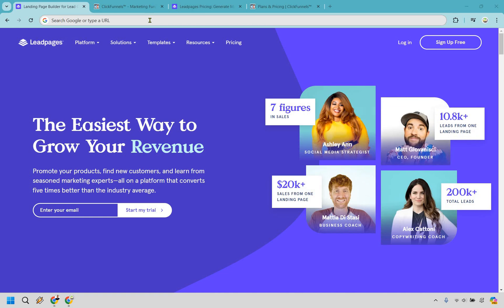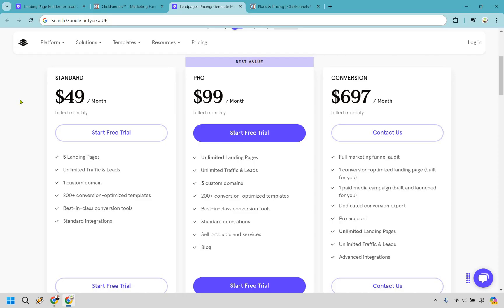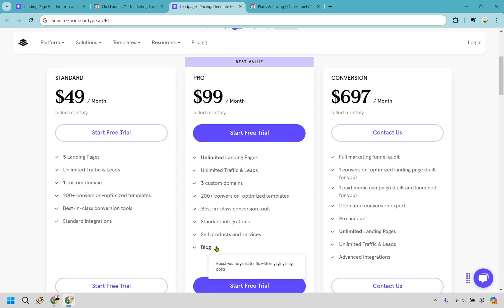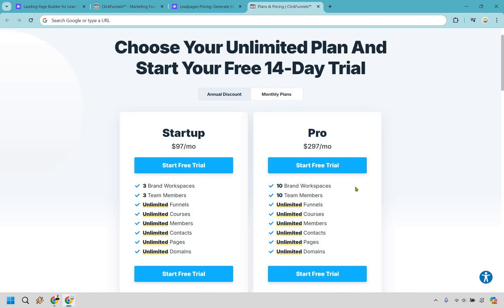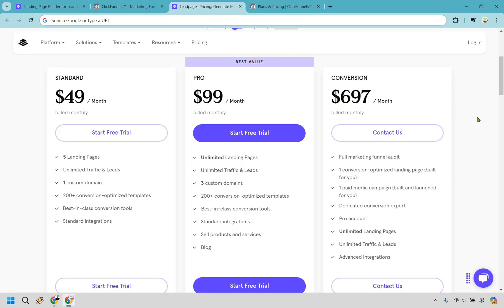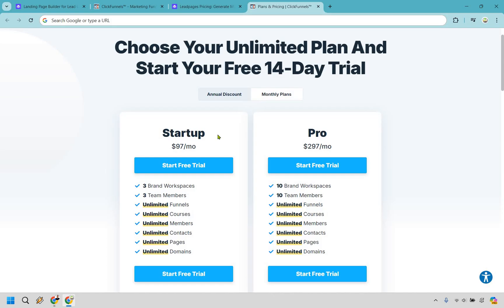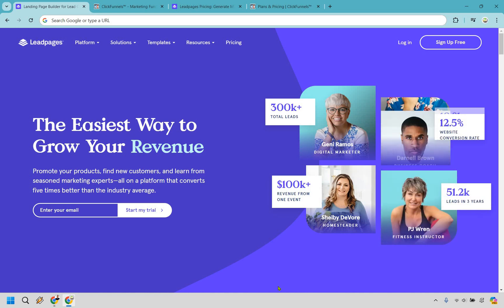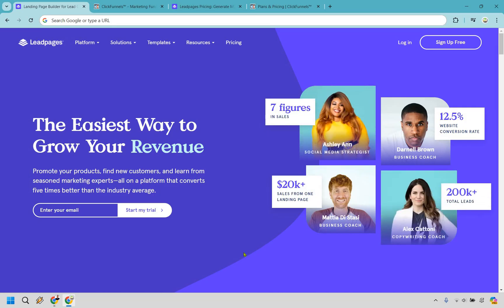ClickFunnels Vs LeadPages 2024 (Leadpages Landing Pages Vs ClickFunnels Sales Funnels)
ClickFunnels Vs Leadpages

👋 Hey there! Thanks for checking out my ClickFunnels Vs LeadPages video. Here's what I'll be covering for you:

🏝️ LeadPages Features – We'll dive into the treasure chest of LeadPages features, exploring how you can use this platform to craft stunning landing pages that convert like a charm. Get ready to discover the hidden gems that make LeadPages a standout choice for many marketers.

🏝️ ClickFunnels 2.0 Features – Next, we’ll set sail towards the newly updated ClickFunnels 2.0, where I’ll show you the ropes of this powerful platform. From sales funnels to automation, you’ll learn why this tool is considered the gold standard for many online businesses.

🏝️ LeadPages Vs ClickFunnels – Finally, we’ll have the ultimate showdown between LeadPages and ClickFunnels. I’ll compare their features side by side, like a pirate's duel on a sandy beach, to help you decide which one will be the best fit for your business.

🔍 Hope you find this video as refreshing as a dip in crystal-clear waters! If it helped you navigate the sea of marketing tools, be sure to hit that thumbs-up button—it’s like tossing a coconut my way to keep this island adventure going strong!